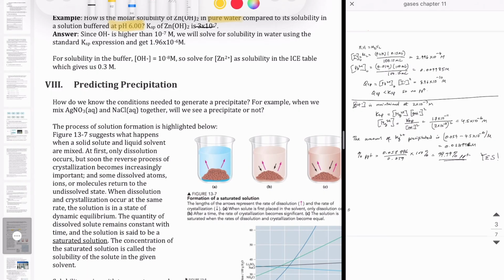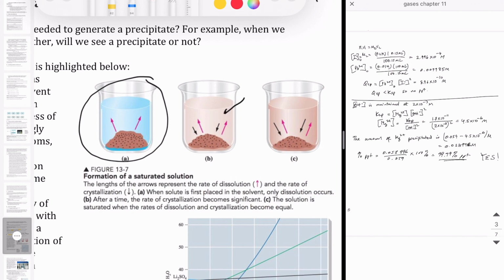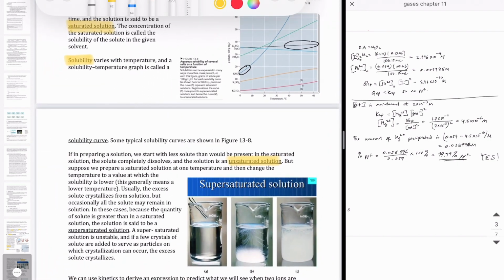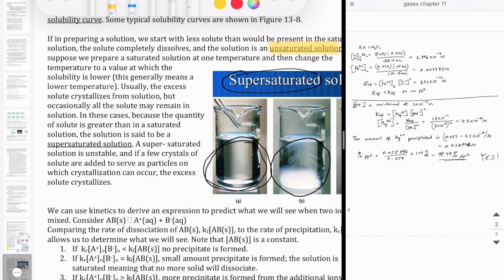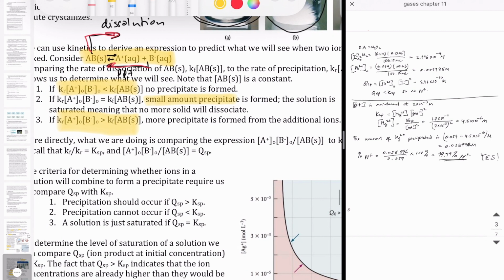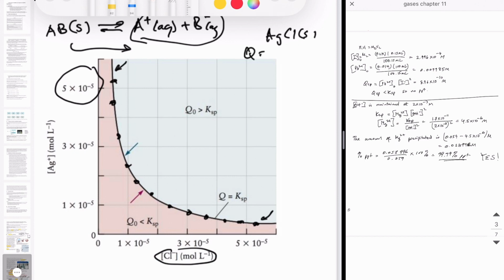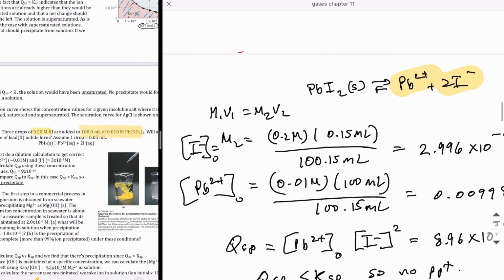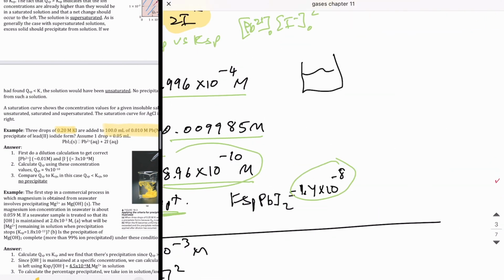General Chemistry II Solubility Equilibrium Part 4: Predicting Precipitation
This videos discusses the relevant concepts needed to determine whether a precipitate will form when two ions are mixed. The concept of saturation and solubility curves are also discussed.